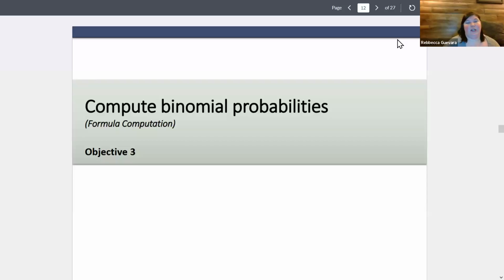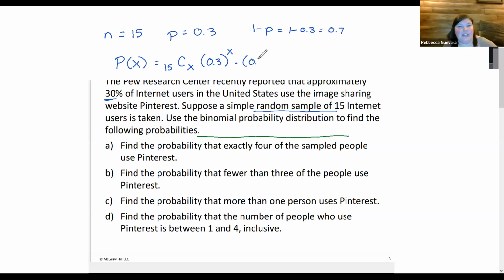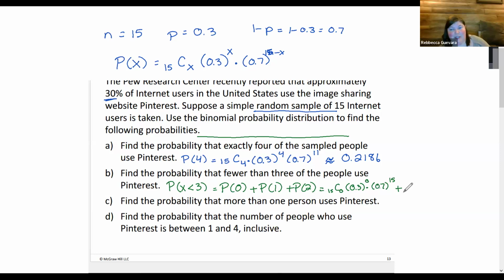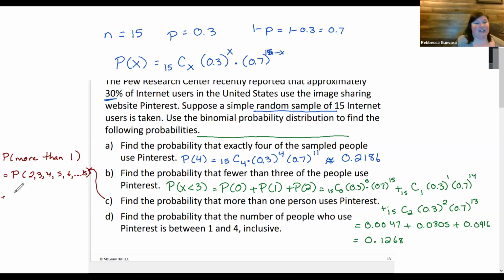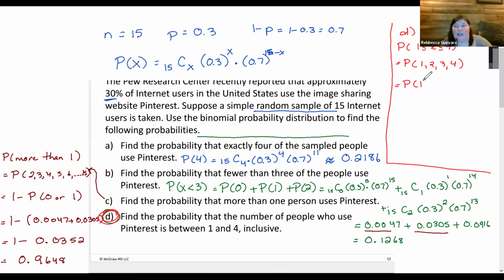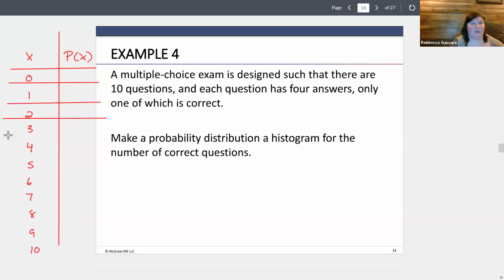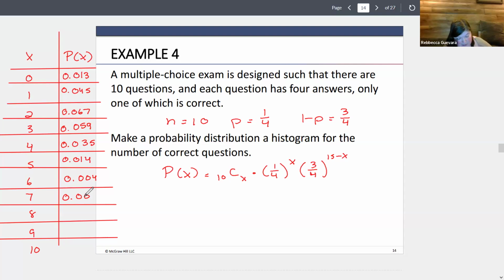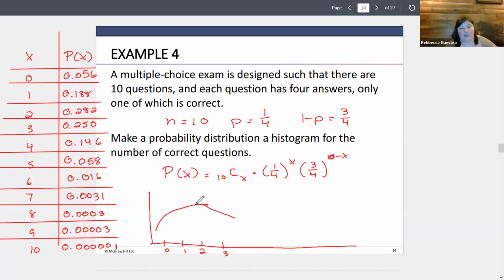Navidi Stats: Section 6.2 - Binomial Probability Distribution